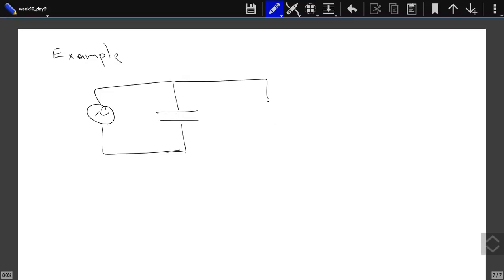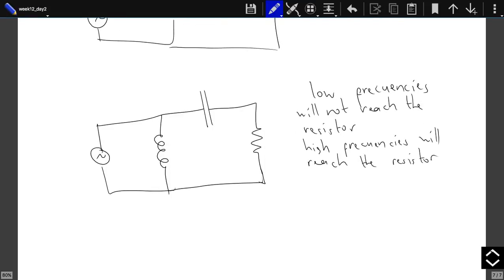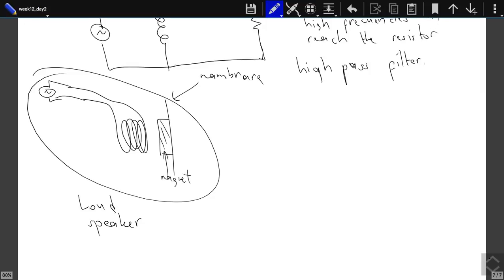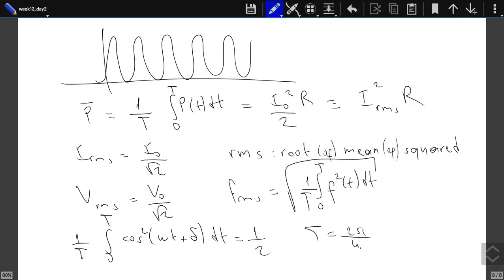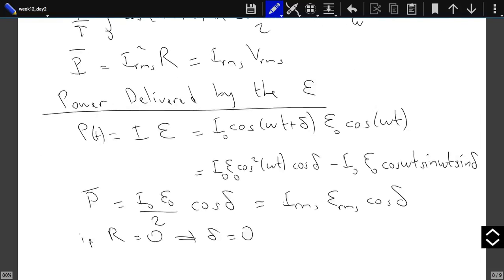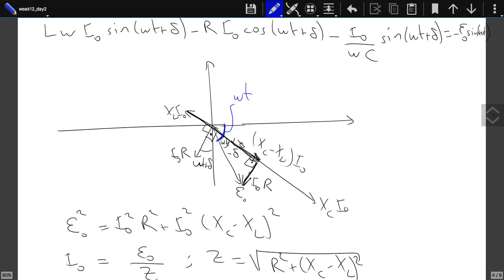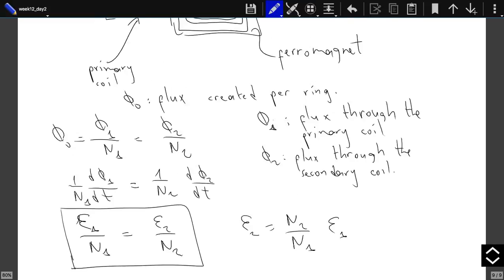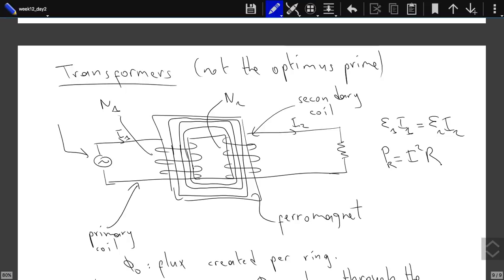20152 Phys110 Week12 Day2 Hour3